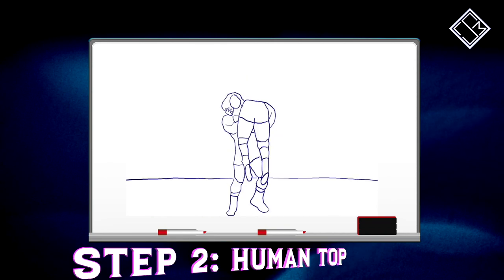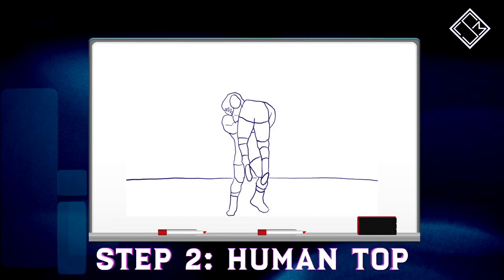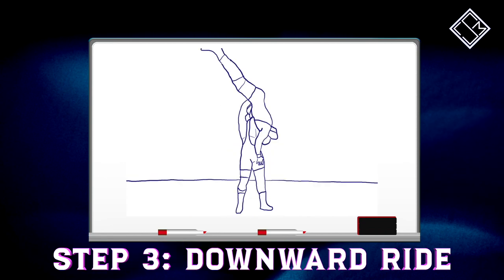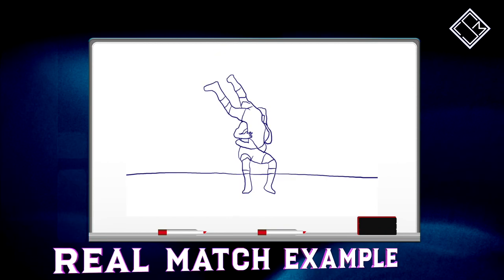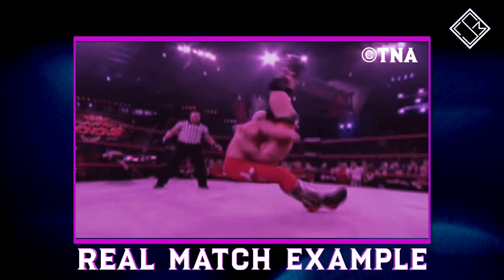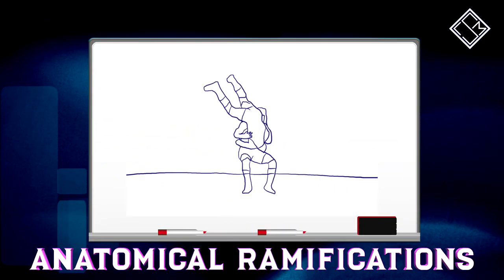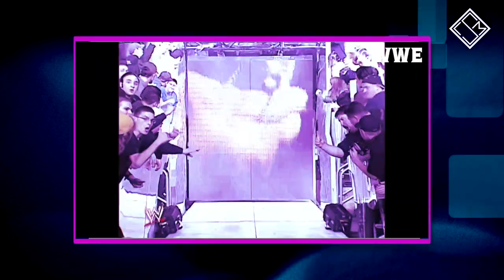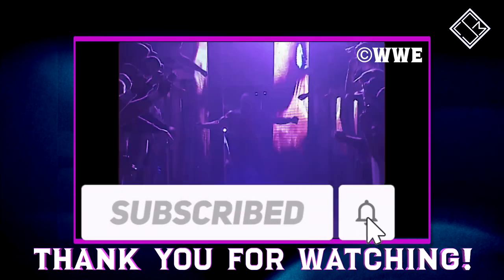Scott Steiner - Steiner Screwdriver | Wrestling Finisher Analysis | LUCHANALYSIS Episode #83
In this episode of LUCHANALYSIS we take a look at the finishing move of the former WCW Heavyweight Champion and one half of the Steiner Brothers, “Big Poppa Pump” Scott Steiner with the Steiner Screwdriver

WCW Scott Steiner Theme

ABOUT LUCHANALYSIS:
LUCHANALYSIS is a video series, where professional wrestling techniques from wrestling promotions such as WWE, AEW, Ring of Honor amongst others are broken down in detail to explain their effectiveness in a quick and concise manner.